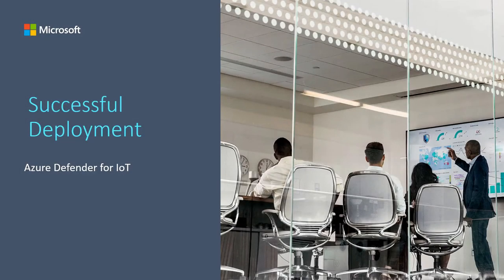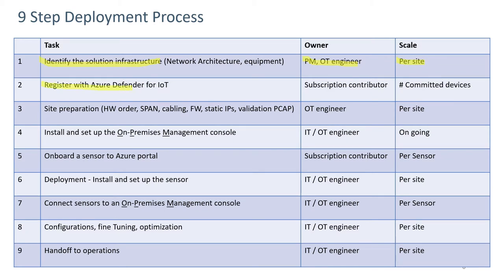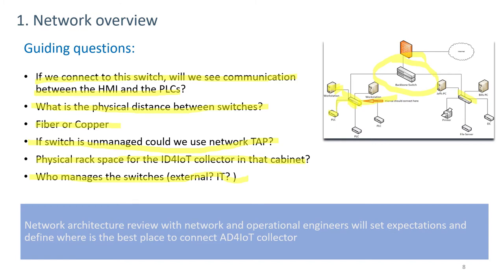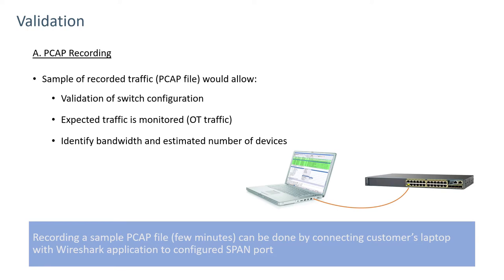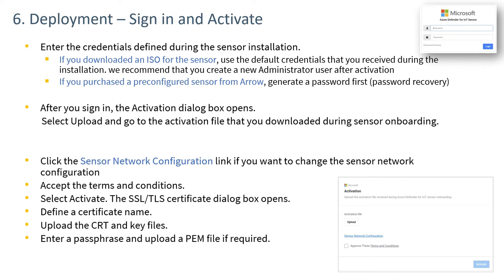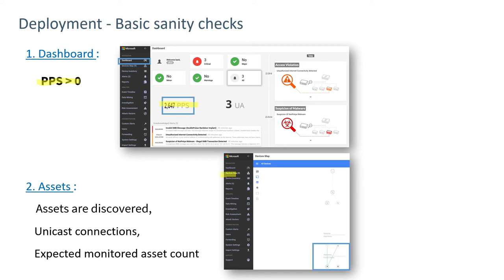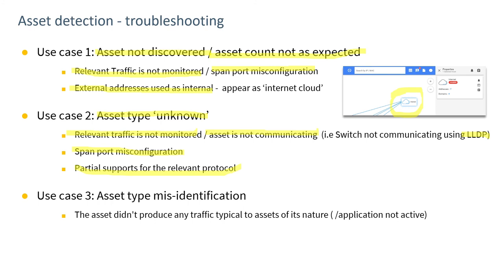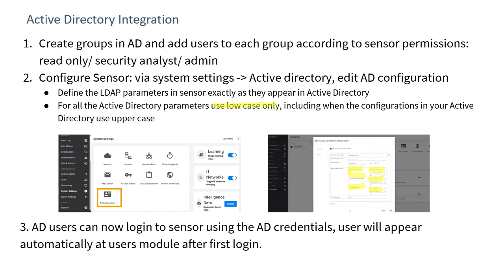How to successfully deploy Microsoft Azure Defender for IoT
Learn how to deploy the Microsoft Azure Defender for IoT platform, including sensors and central manager appliances. This video will walk you through the process step-by-step and includes helpful tips and suggestions along the way.

0:00  Introduction
3:30  Prerequisites & Site Preparations
16:44  On Boarding
21:29  Troubleshooting
24:47  Sanity and Finetuning